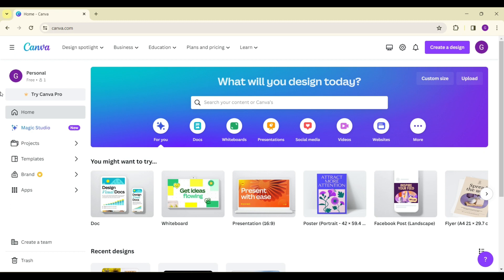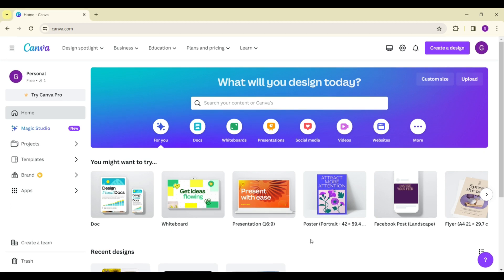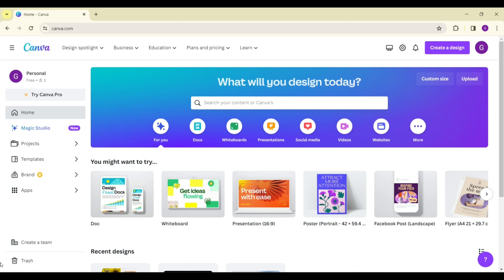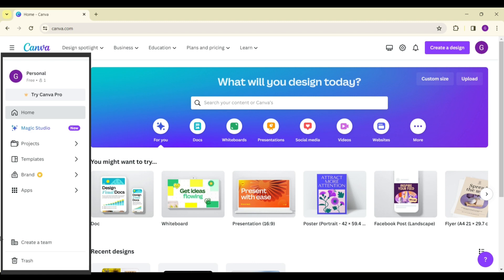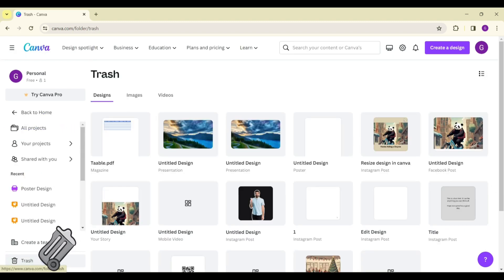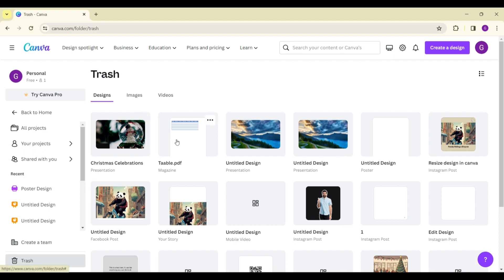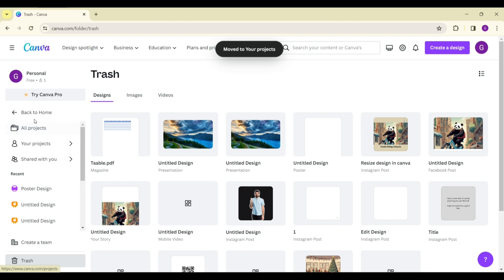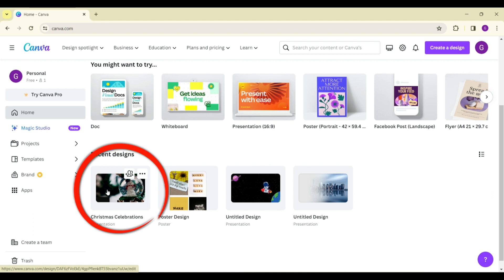How to Recover Deleted Designs in Canva (2024) | Restore Removed Designs in Canva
Confused about how to recover deleted designs in Canva? This video explains the exact steps on how to recover deleted designs in Canva.
Unlock the secrets to effortlessly restoring your deleted designs in Canva with our comprehensive tutorial. Whether you've accidentally deleted a crucial project or simply changed your mind, knowing how to recover your work is paramount for any Canva user. In this step-by-step guide, we'll navigate through the process of retrieving deleted designs, empowering you to seamlessly restore your creations and dive back into your creative endeavors.